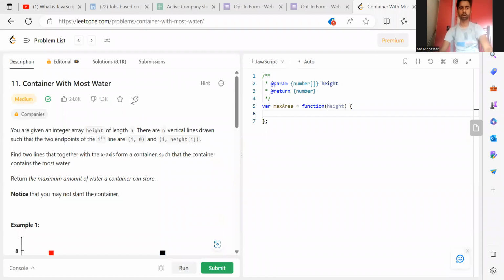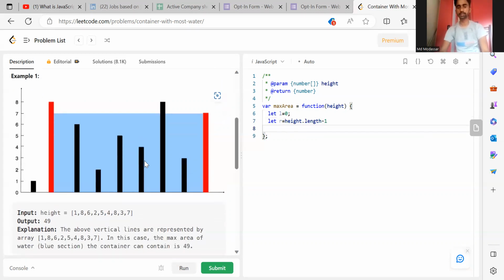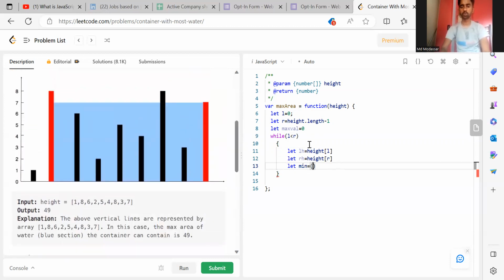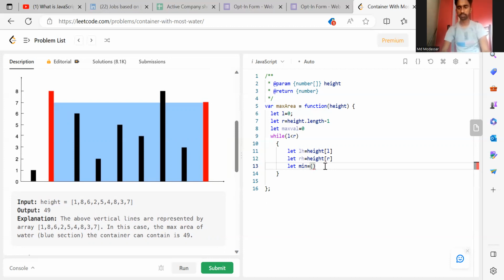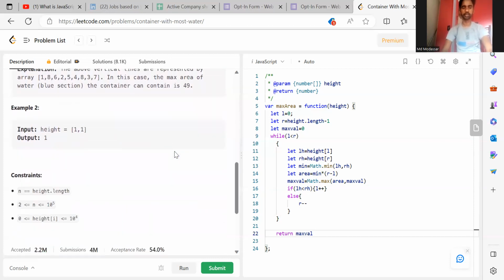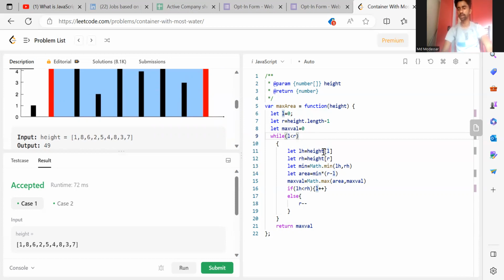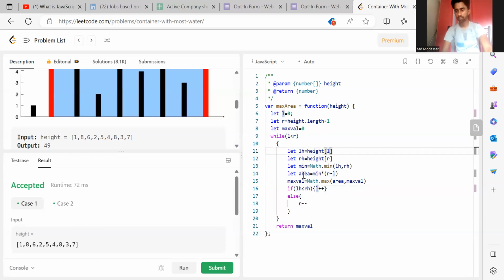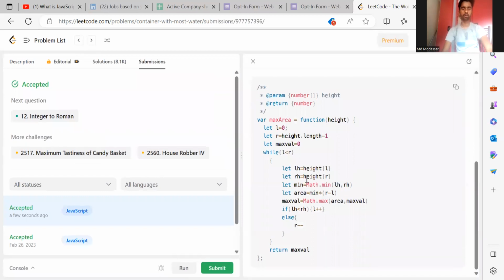11. Container With Most Water | Container Contain water | leetCode 11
11. Container With Most Water

same queries
11.Container With most Water